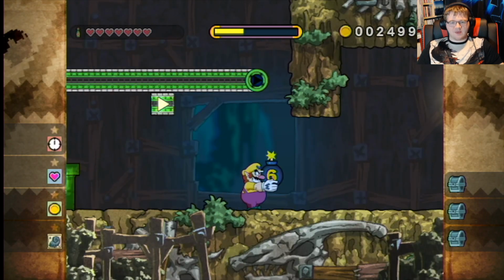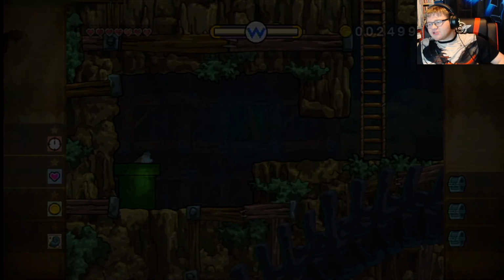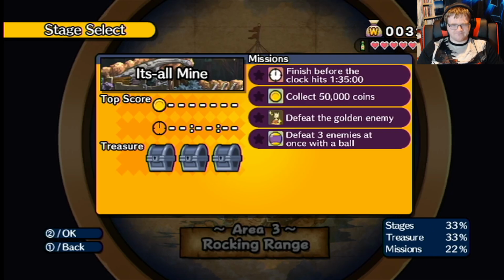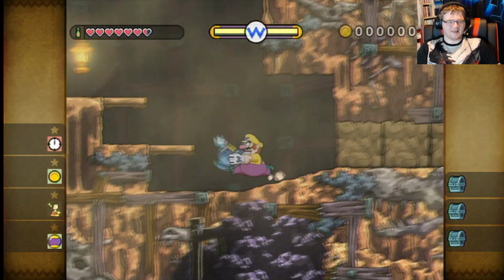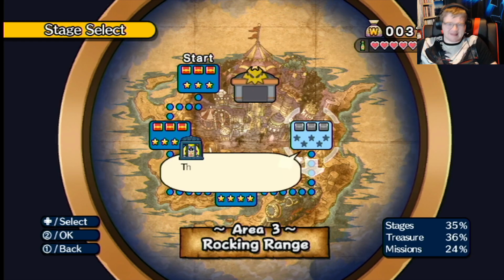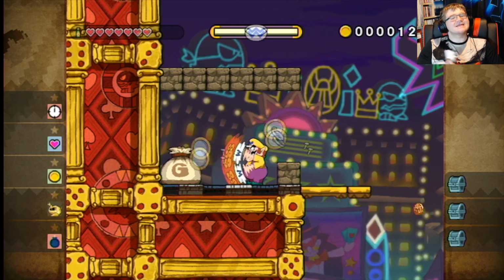Wario Land: Shake It! - Wario Shakedown [4]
Episode 4 - Making my way through the third world. Have I said this game's soundtrack is awesome yet?

I don't have a Facebook or Twitter because Social Media is a toxic cesspool I actively avoid diving in.